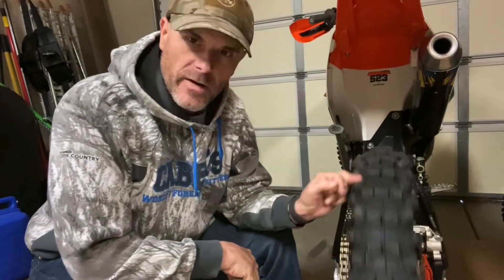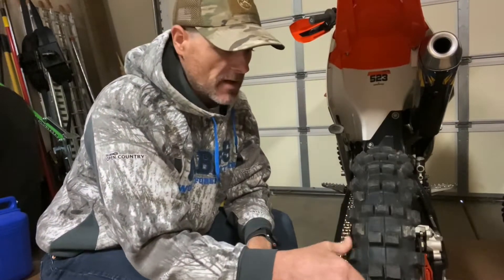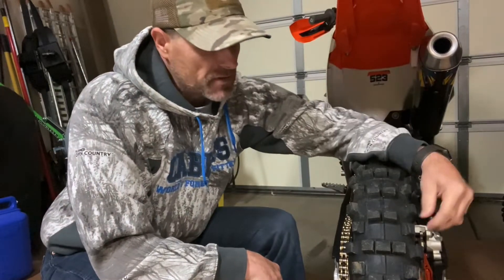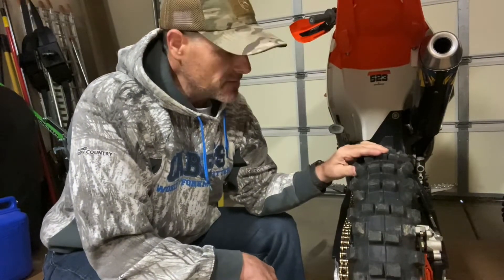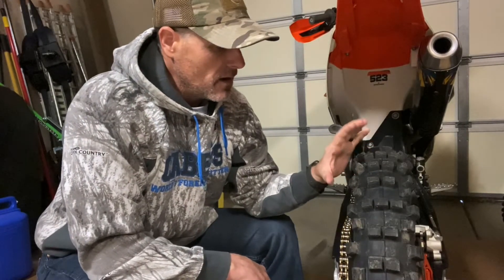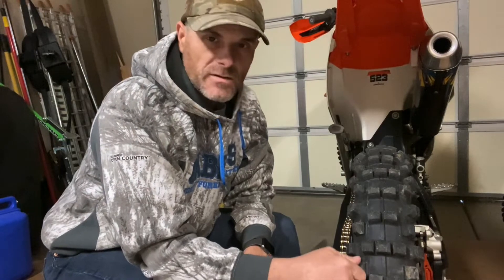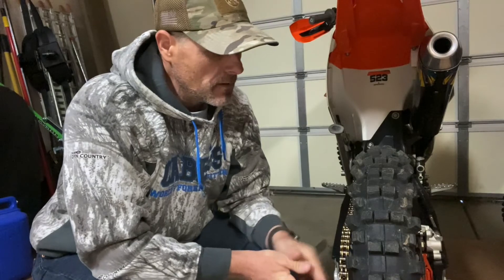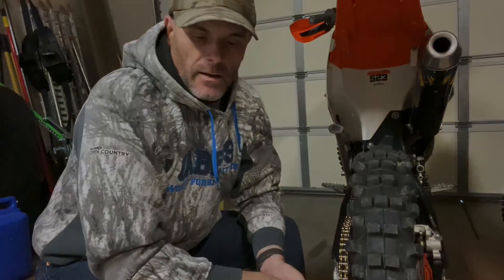Garage day, my experience with the Shinko 525 cheater tire. 11-2-2022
Awesome traction tire, but kinda wallowy turning at speed and the knobs get ripped off. This tire has three races and one ride on it, less than 10hrs. Probably a great hard enduro tire, but not so much as a faster speed racing tire, unless you don’t mind changing them often.